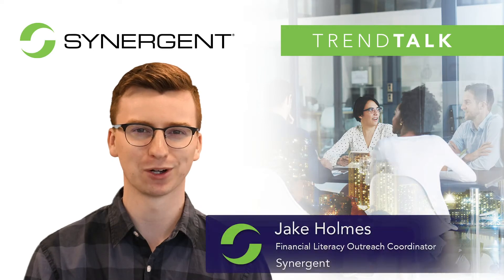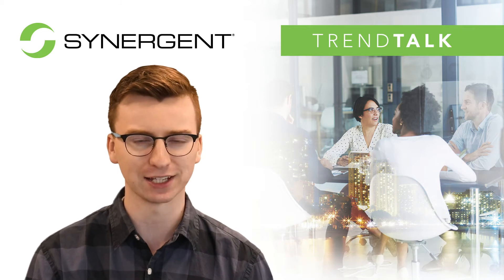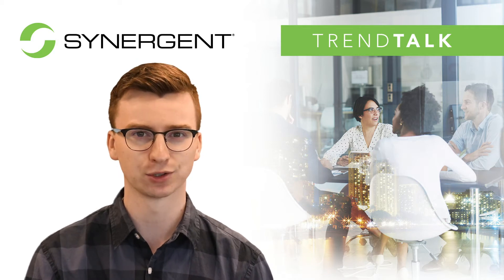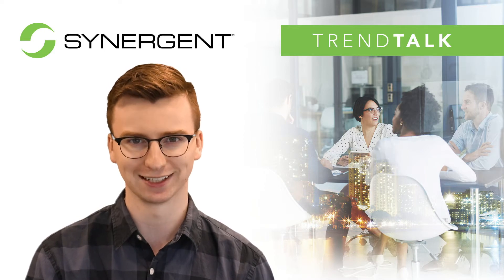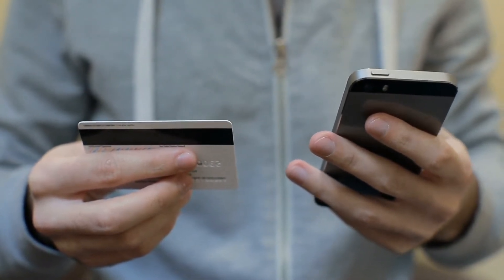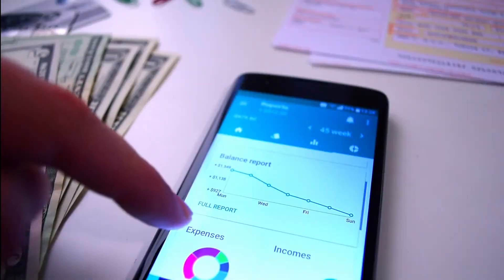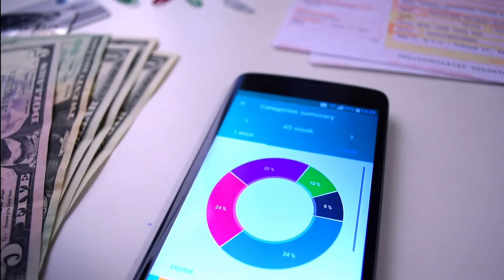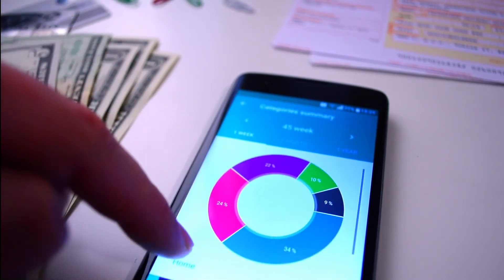TrendTalk: Digital Card Controls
Jake Holmes, Synergent's Financial Literacy Outreach Coordinator, discusses how leveraging digital card controls can help your credit union achieve top-of-wallet status.